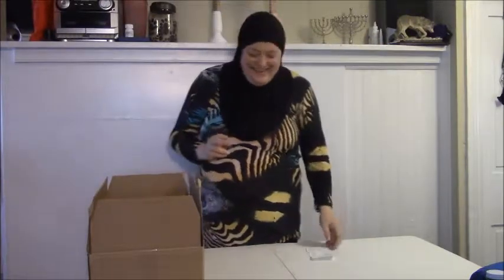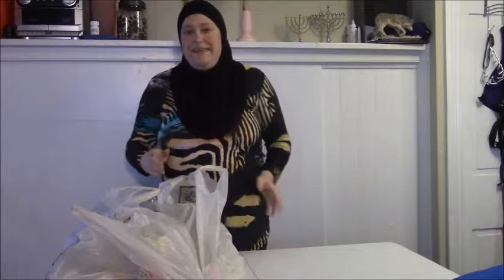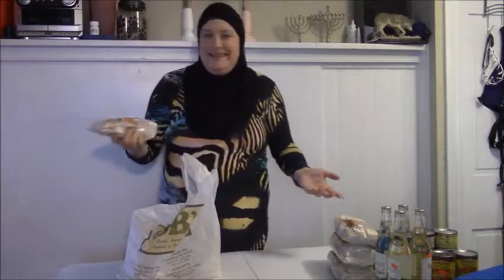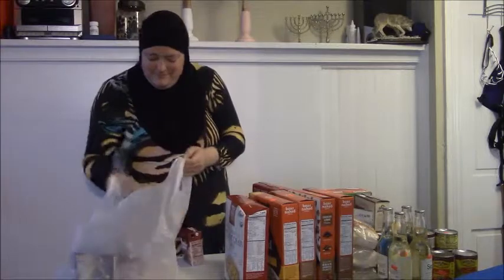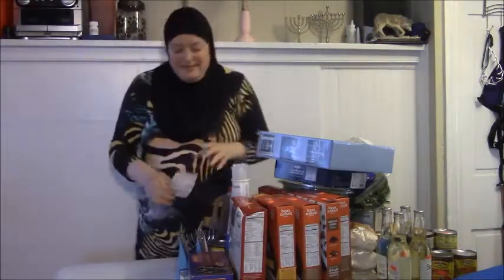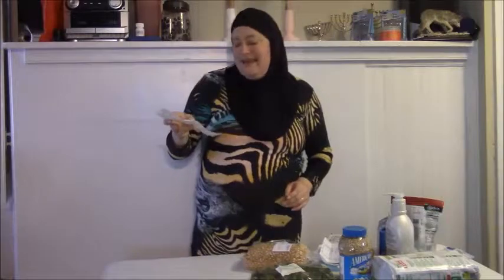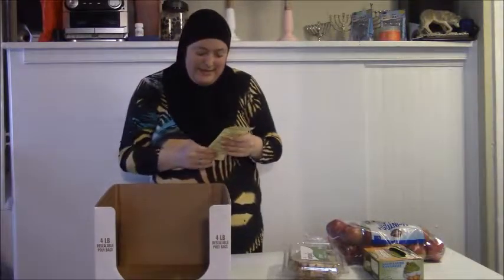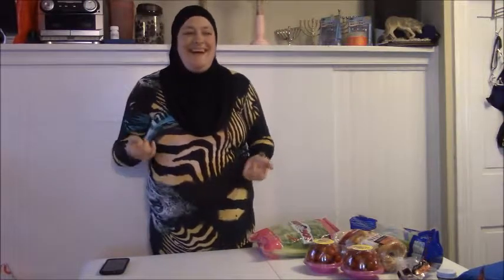High Carb Low Fat Food haul with prices!!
my epic low fat high carb food haul... i know i am using plastic bags in this video but i have a good reason... I am saving them so our church can use them to make sleeping mats for the homeless. if not i would be using reusable bags. stay tuned to the end of the video for how much i spent.